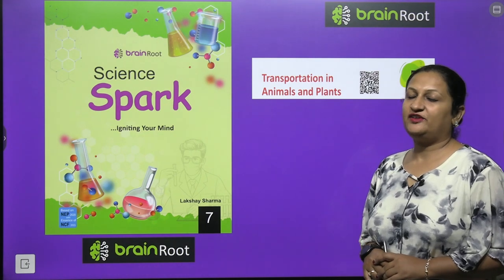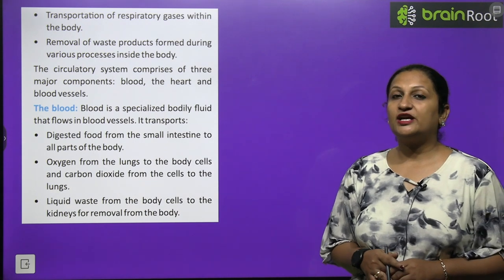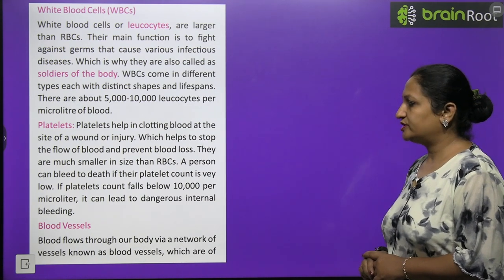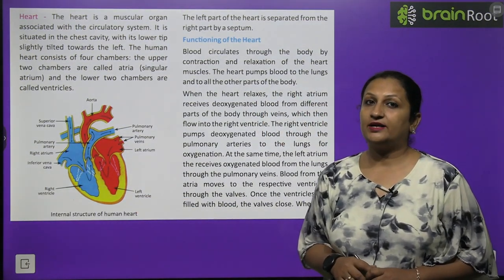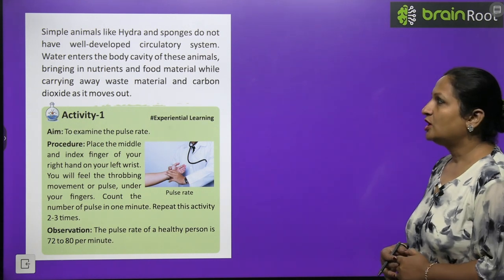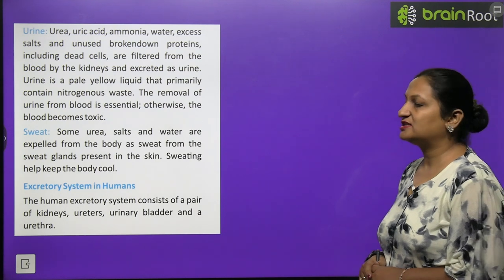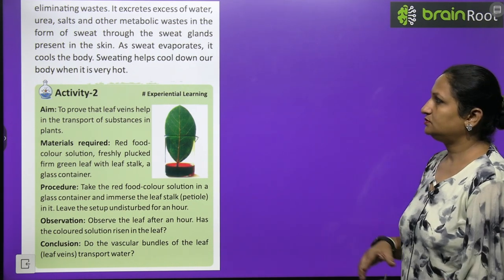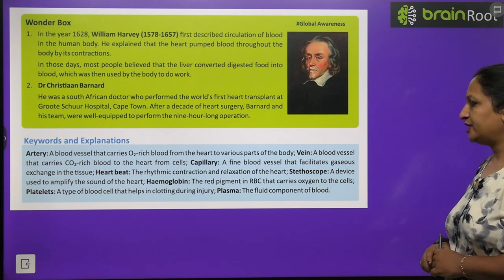BRAIN ROOT SCIENCE CLASS 7 CHAPTER 7 TRANSPORTATION IN ANIMALS AND PLANTS